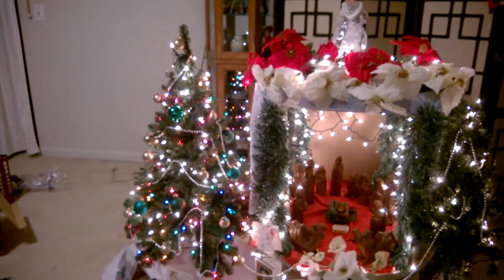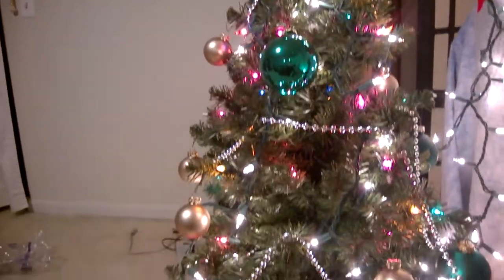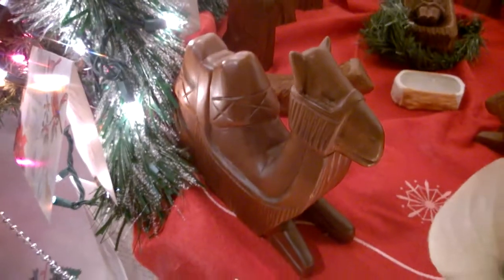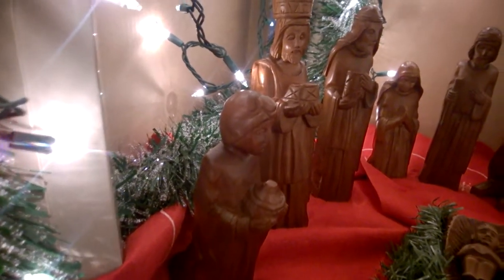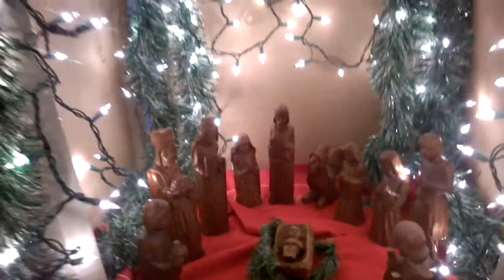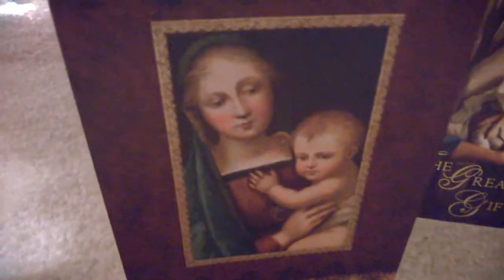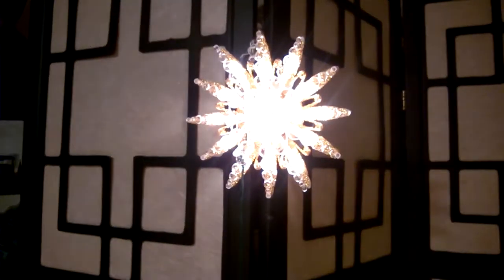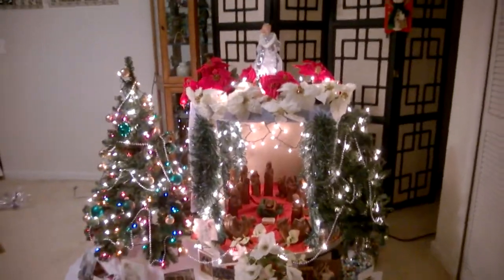Manger Scene 2014 003